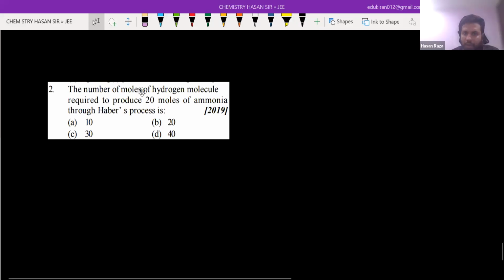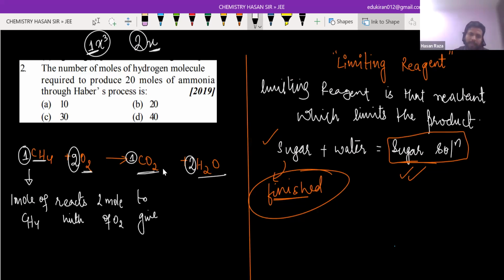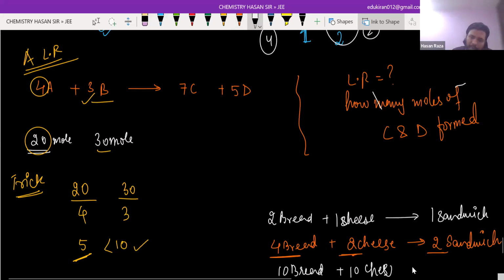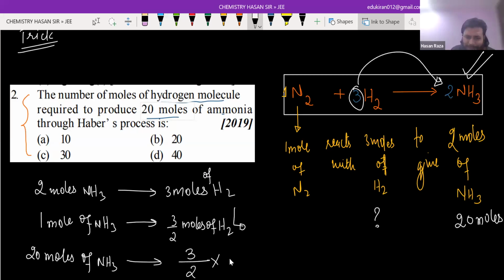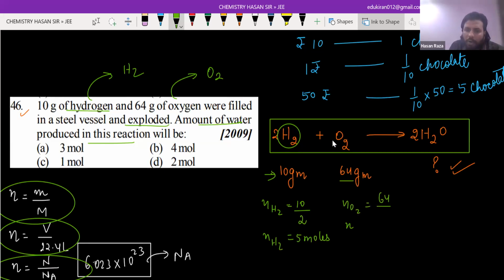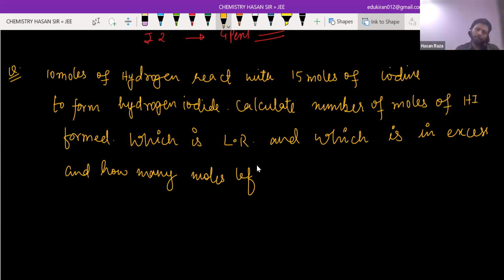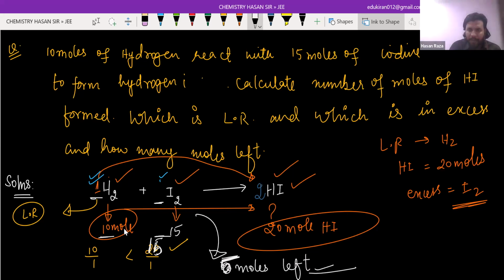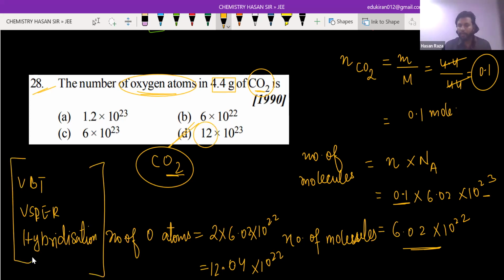Learnivio | Mole Concept | Lect 1 | 12th JEE | 01-04-2023